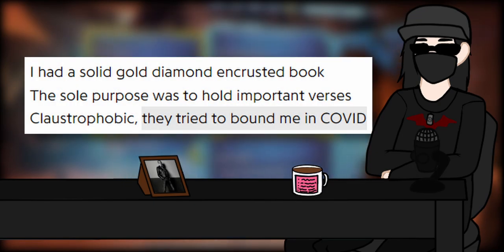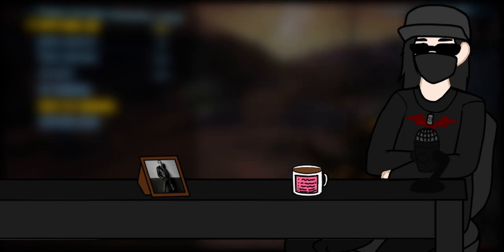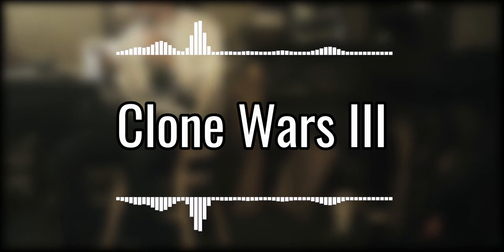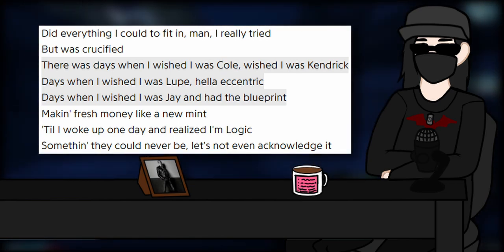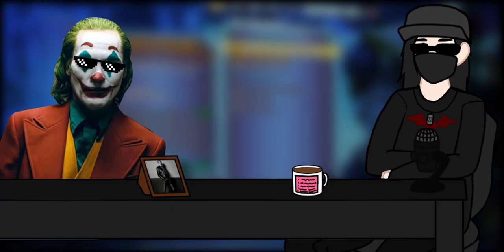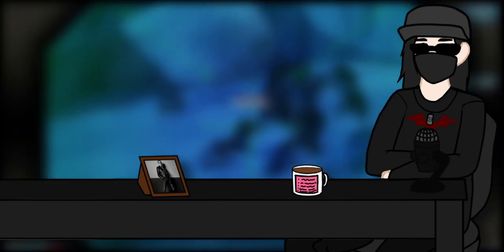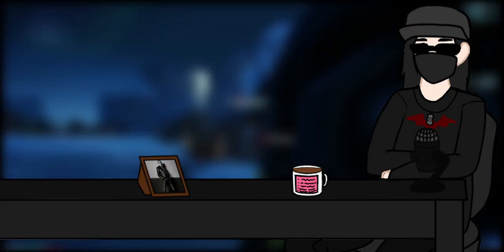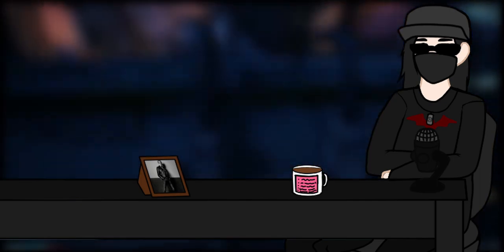College Park is Logic's Best Album Since Under Pressure.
「📜」 Logic is an artist that I've been listening to since his 3rd studio album in 2017 Everybody, because of the track Killing Spree. I fell down into the deep end of his discography with the mixtapes like Logic: The Mixtape, Young Broke & Infamous, Young Sinatra, Undeniable and Welcome To Forever along with his previously released albums Under Pressure, The Incredible True Story and Bobby Tarantino. After the release of Bobby Tarantino II, Young Sinatra IV aka YSIV, Supermarket and Confessions of a Dangerous Mind I was tired as a fan and while still loving the old music more than ever started giving up on Logic and his career. In 2020 Logic announced his retirement with one last album, a sequel to his debut album Under Pressure, titled No Pressure. I reviewed this album shortly after it was released where I thought it was fine but heavily overrated given how everyone else was saying it was his best album since Under Pressure and some even saying it was better. Logic then came back from retirement a year later to release the forgettable Bobby Tarantino III and in 2022 released his final album with Def Jam, Vinyl Days, another album that I thought was alright but nothing that special. In 2023 Logic released the singles Insipio, Wake Up featuring Lucy Rose, Highlife with a music video directed by Kevin Smith, Paradise II featuring Norah Jones and finally Lightsabers which features OG RattPack member C Dot Castro on the album, in lead up to his debut independent album College Park and today I am here to give it a track by track review and say that it is in my personal opinion, the best Logic album since Under Pressure, better than No Pressure and better than Vinyl Days.

「🎨」 Artwork
➢Delta5114

「🎙️」Voice Appearances
➢ @angelshiVA - Natsuki

「🎶」 Background Music
➢All music used on this channel has been contributed by Anders, Andrew Marlu, dakooters, Deoxy, Faythexx, Maid Cafe, Nihilore, Purple Cat and young scrolls

「⏱️」Time Stamps
00:00・Intro
01:29・Cruisin' Through The Universe
02:29・Wake Up
03:48・Lightsabers
06:49・Clone Wars III
08:24・Redpill VII
10:03・Playwright
11:08・Gaithersburg Freestyle
13:48・Insipio
16:21・Self Medication
17:27・Shimmy
18:11・Paradise II
19:14・Come on Down
20:30・Village Slum
21:37・Highlife
22:33・38.9897 °N, 76.9378 °W
23:33・Ayo
24:43・Lightyear
28:54・Overall